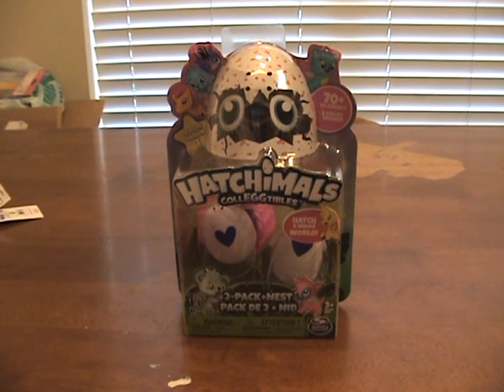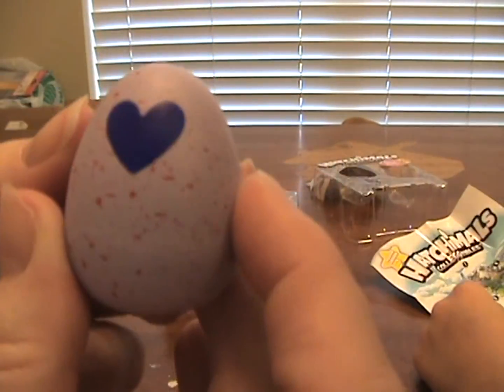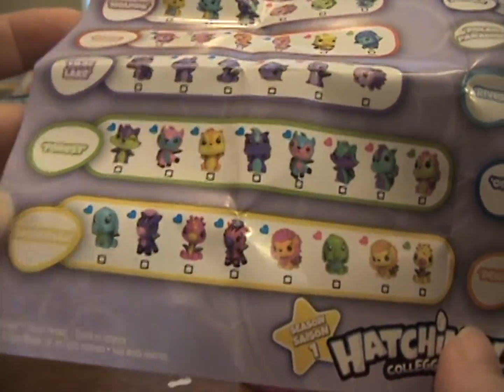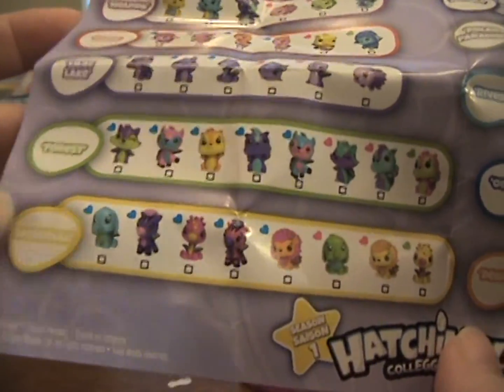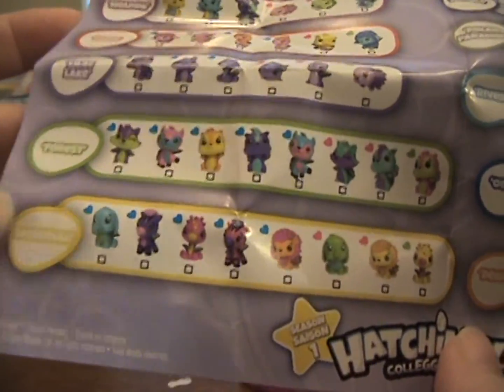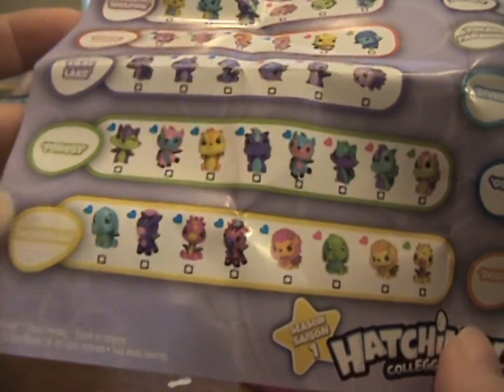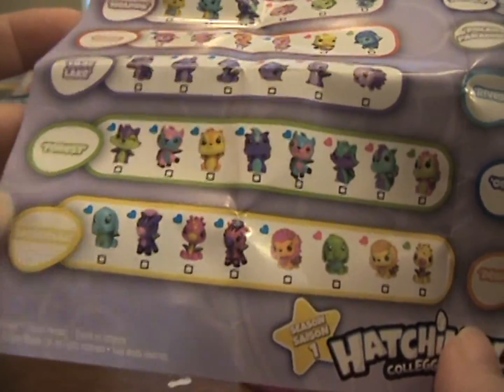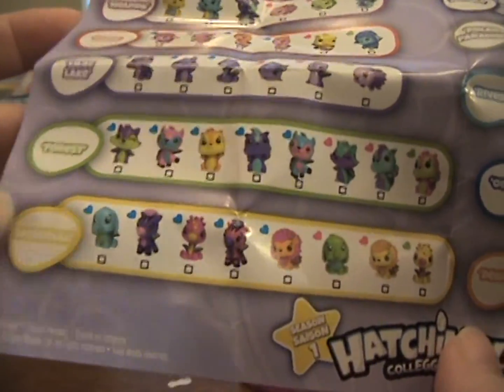Hatchimals Unboxing!! Back by popular demand!! :)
My girls could not wait for these to be opened!! We will definitely be getting more of these!! They are too cute!! :) :)